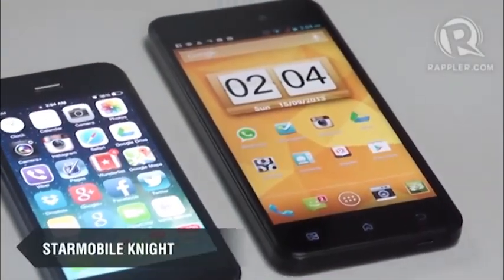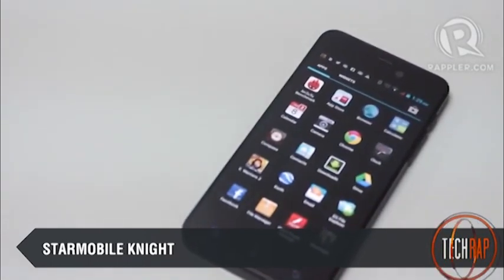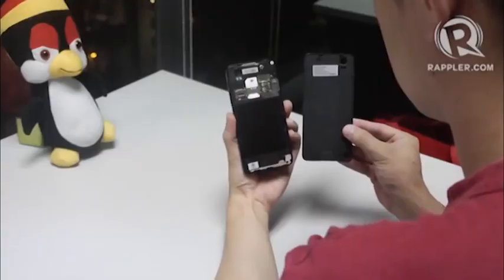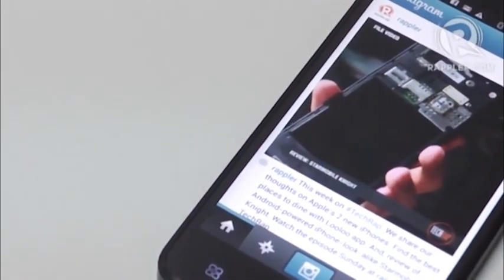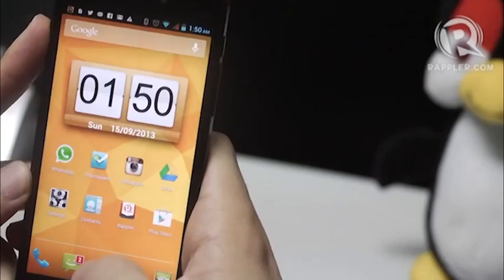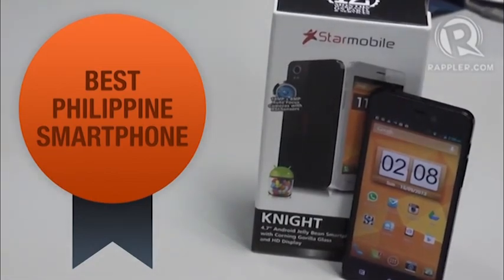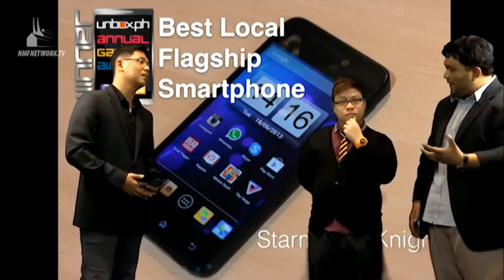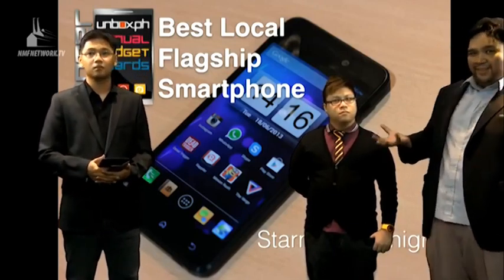Starmobile Knight: Best Local Smartphone of the Year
The Starmobile Knight notches back-to-back wins!

Thank you Rappler & Unbox for choosing the Starmobile Knight as the best local smartphone of 2013! Stand proud, Starmobile Kabalyeros! :)

The victory continues with the Knight's co-flagship cameraphone--the all new Starmobile Muse! :)